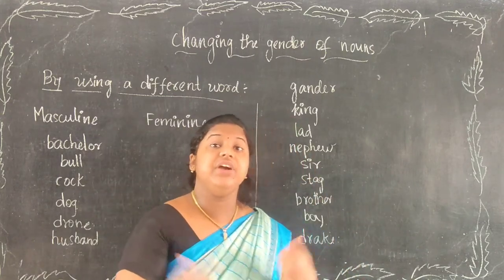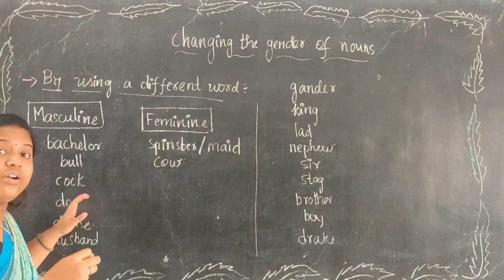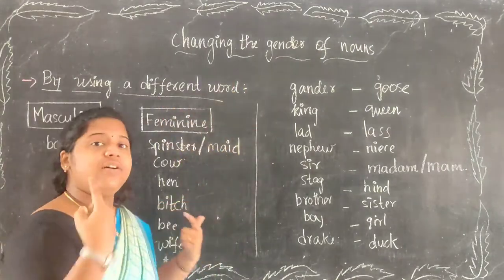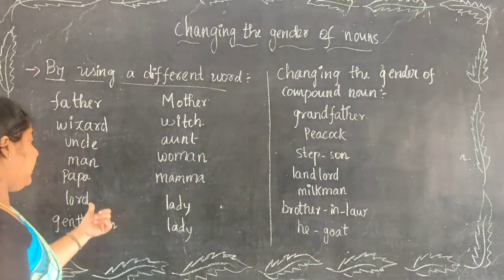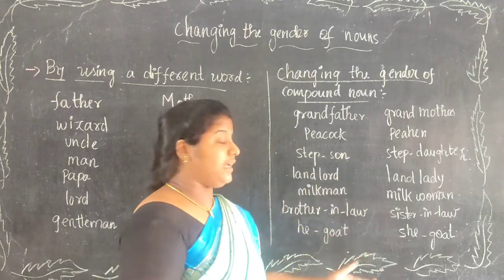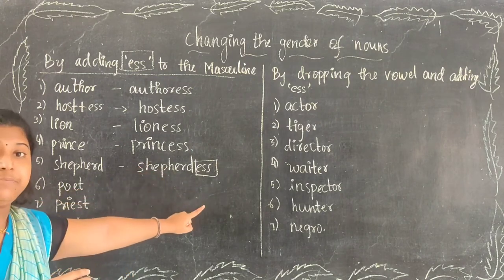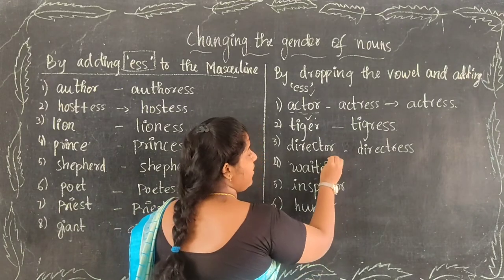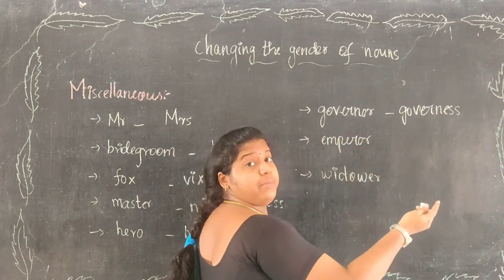Changing the gender of noun Class 6 English